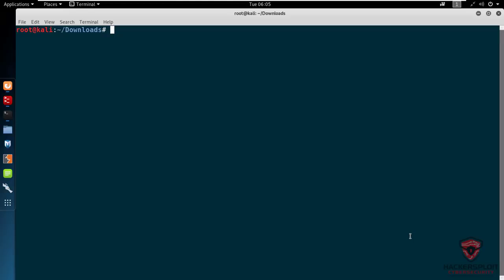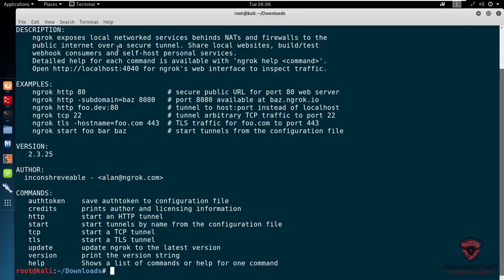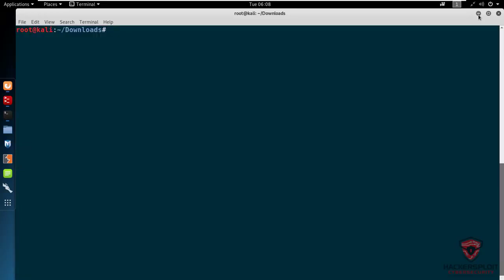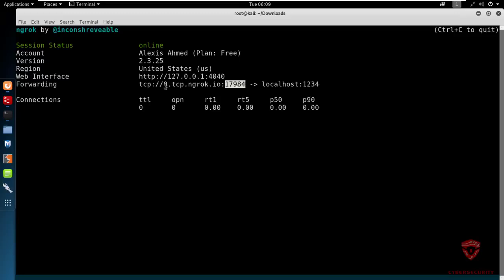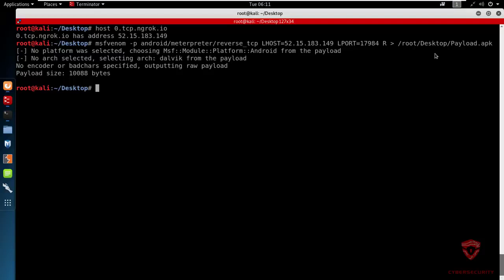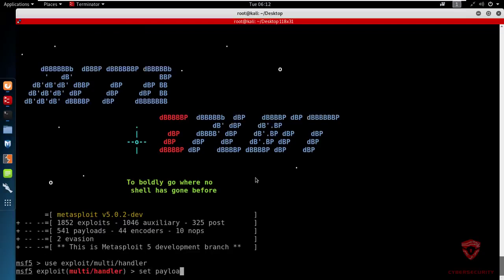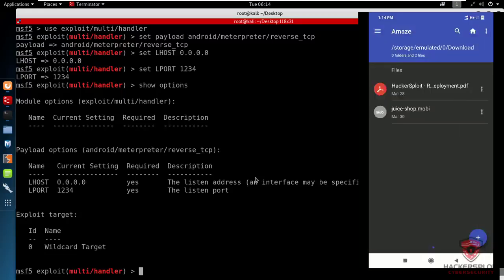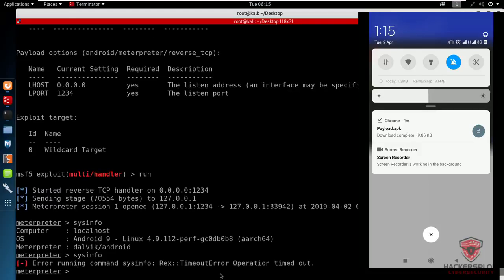How To Setup Port Forwarding For Msfvenom Android Payloads (WAN).